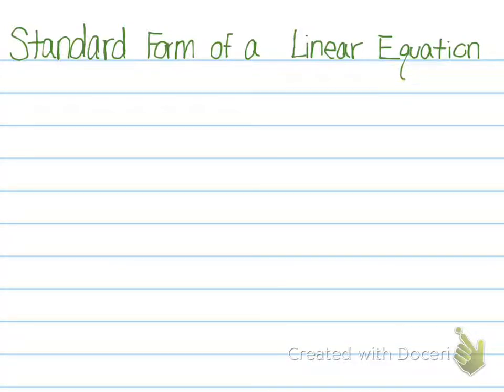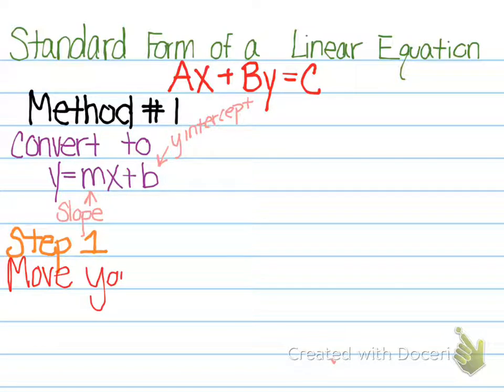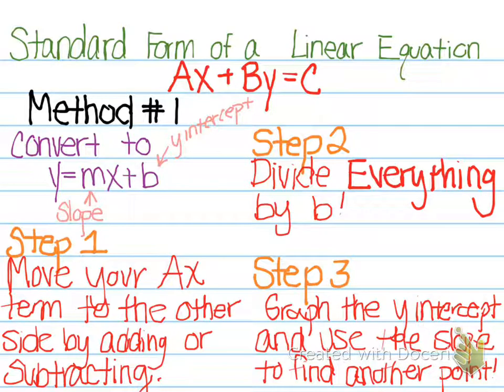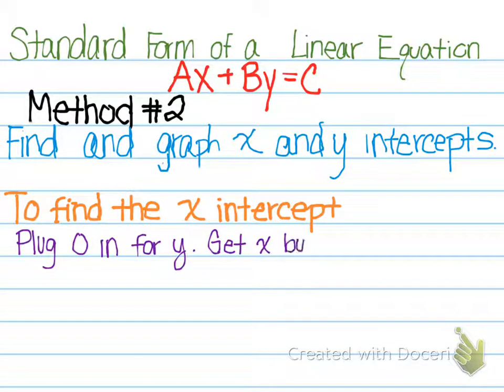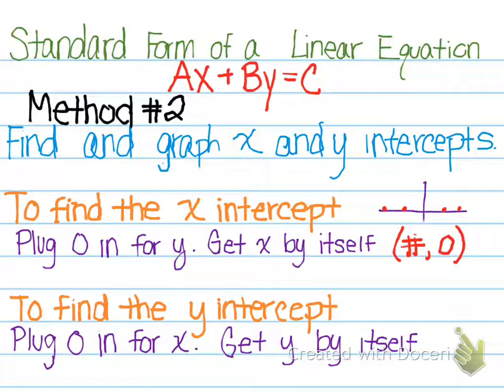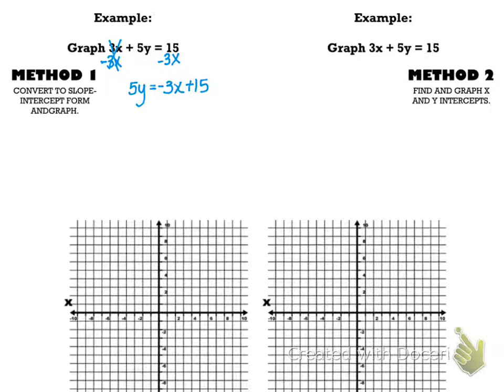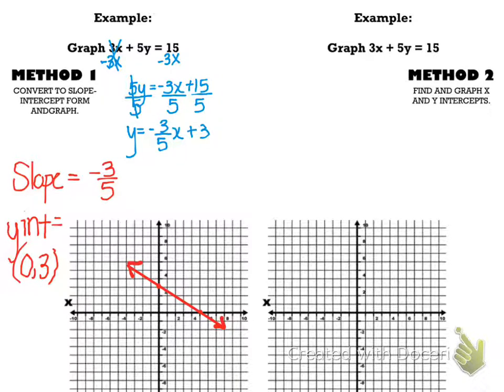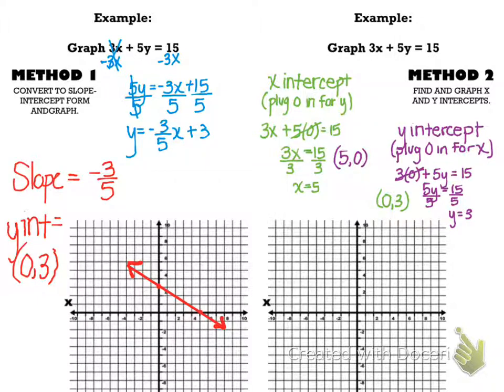Alg 1R Standard Form Foldable Notes